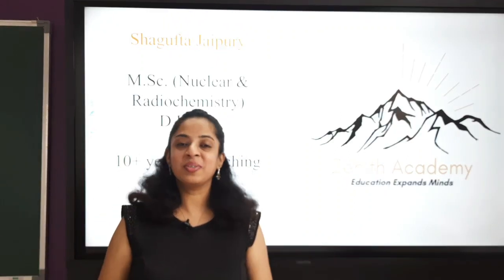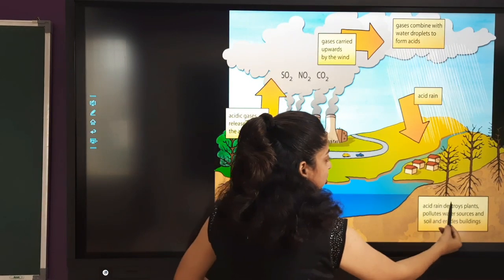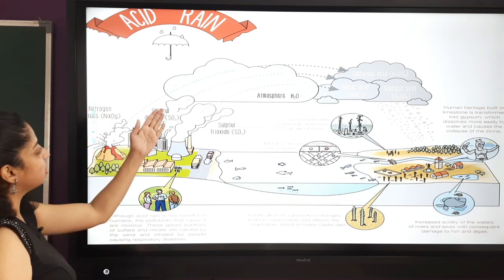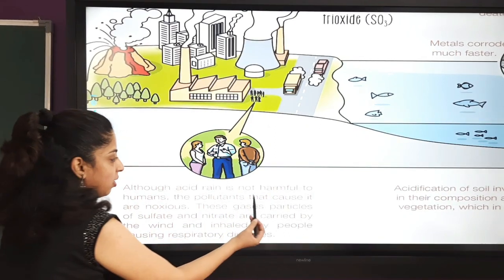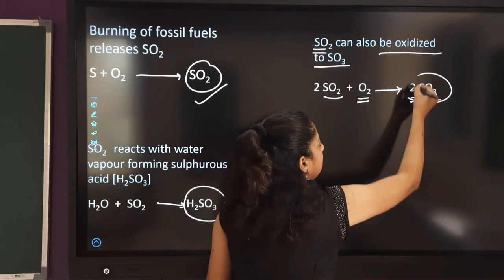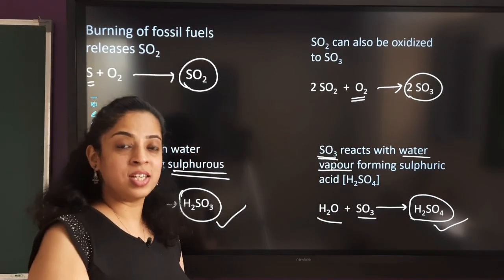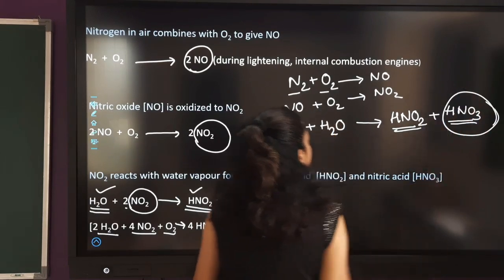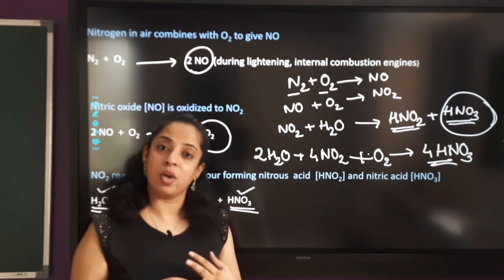Acid Rain || Acids, Bases & Salts (Part 4)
Description:
 Detailed Explanation of Acid Rain

 Subjects - Science, maths, english, hindi, social studies